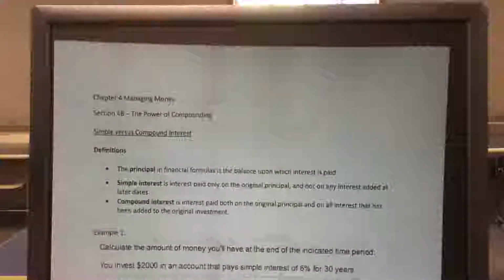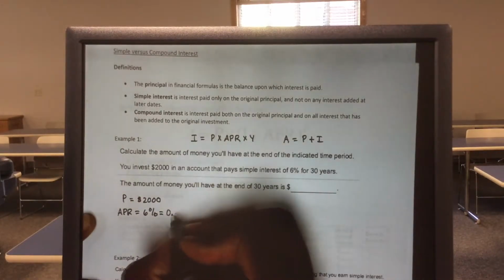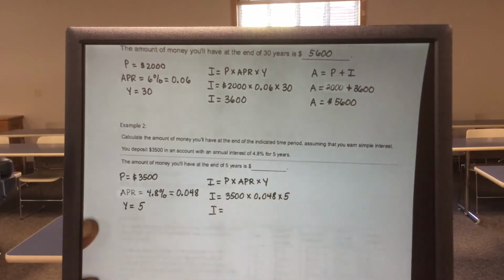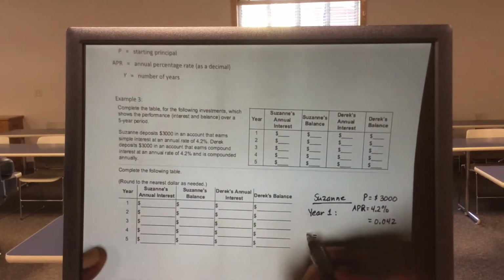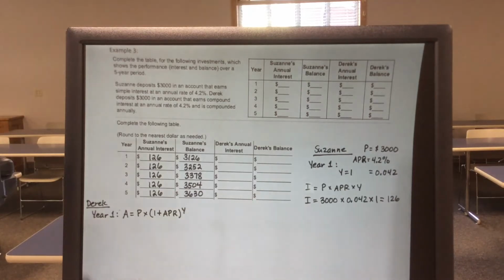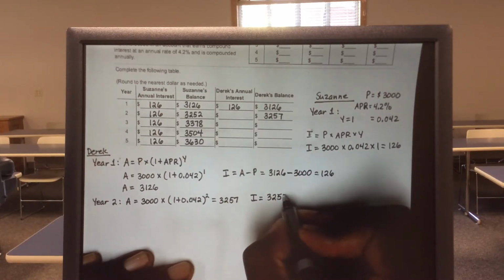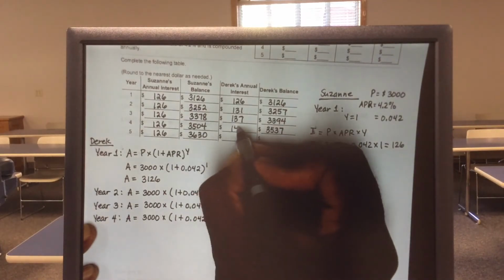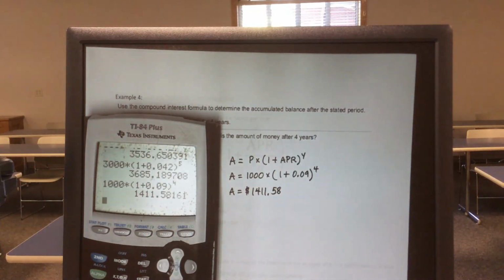Section 4B The Power of Compounding (Part 1)